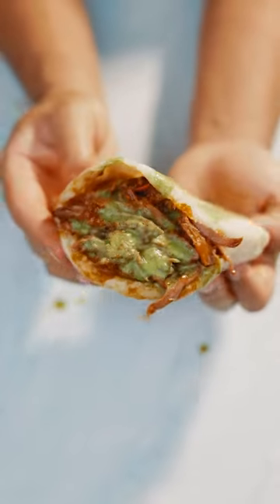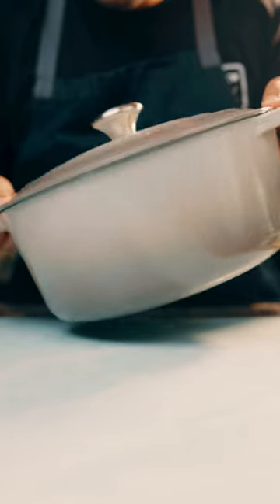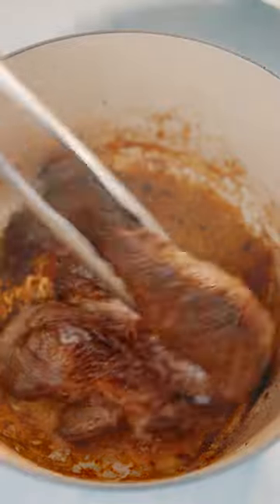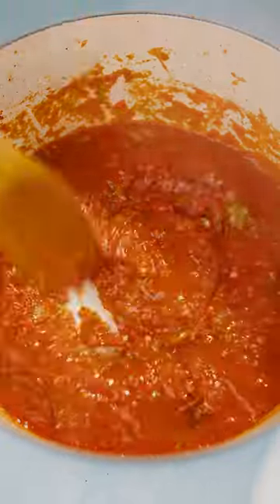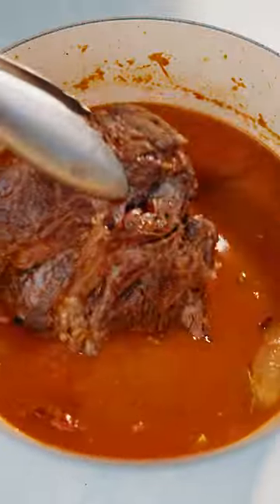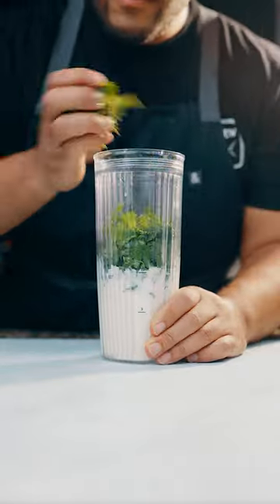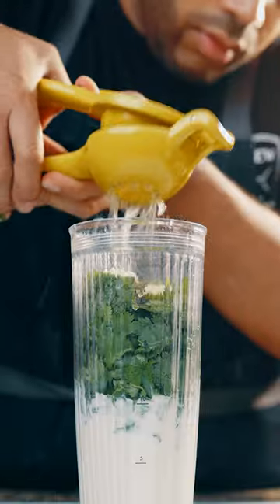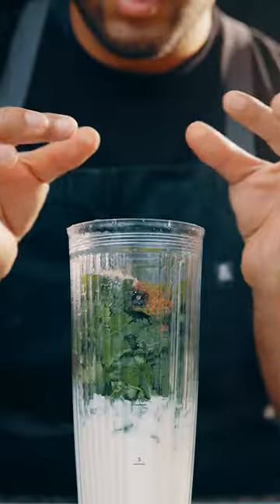Braised Beef Stuffed Pita with Green Chutney Sauce, in a Nutmeg Dutch Oven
Dinner inspiration: This Braised Beef Stuffed Pita with Green Chutney Sauce, made in a 7.25 qt Nutmeg Dutch Oven.

Ingredients (serves 4):
4 lbs Chuck roast
Pita bread
2 Onion
Garlic
2 16oz cans Crushed tomatoes
32oz Beef broth
3 Cardamom cloves
3 Black cloves
3 Bay leaves
10 peppercorns
¼ tsp Cumin seeds
3 Dried chili
1 inch Cinnamon stick
1 cup Whole milk yogurt
1 tbsp Sugar
Salt
1 bunch Mint
1 bunch Cilantro
3 cloves Garlic
1/2 a Lime
1 Thai chili pepper

Instructions:
1. Season your Beef with some salt, heat some oil in the Dutch oven, and let the beef get a dark sear.
2. Once the beef is seared well, take out the beef. In the same Dutch Oven (don’t wash it, to retain flavor) put in 2 chopped onions , 2 tbsp minced garlic and the following aromatics: 3 cardamom cloves , 3 black cloves , 3 bay leaves , 10 peppercorn , 1/4 tsp cumin seeds , 3 dried chili, 1 inch cinnamon stick. Saute for 5 mins until the garlic is browned.
4. Add in 2 can crushed tomatoes and add salt as per taste. Cook it well for about 10 mins
5. Once the mix is cooked add in 32 ounces of beef broth to it and let it simmer. Add the beef back in and cook it at 350 F for about 3 hours in the oven. Make sure to stir every 30 mins. Taste and adjust salt if needed.
6. Making the green chutney sauce - In a blender take 1 cup yogurt, 1 bunch of cilantro and mint, 1 tsp cumin powder, 3 clove garlic ,½ lime juice , 1 tbsp sugar, 1 tsp salt and lastly our favorite Thai chili pepper. Blend everything well into a sauce.
7. Assembly - Take the cooked Beef (separate the beef from the broth) and shred the beef. Cut the pita bread from the side, fill in the beef and top up with the sauce. Enjoy!